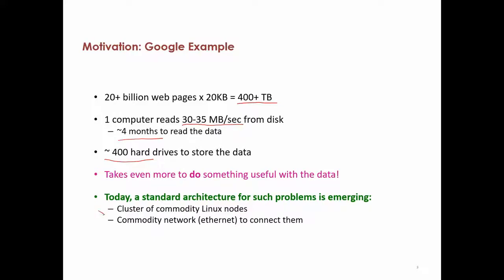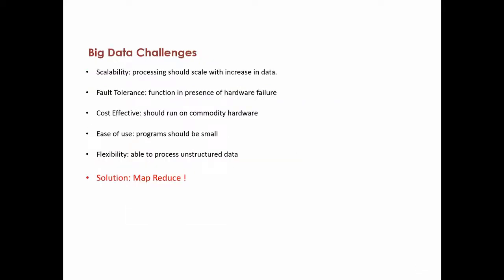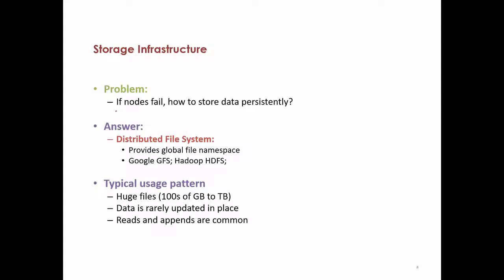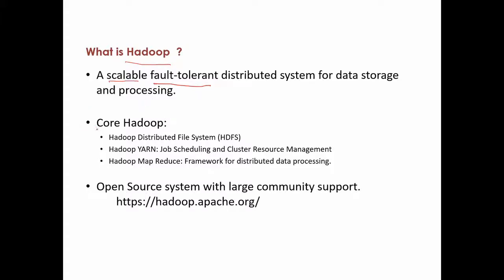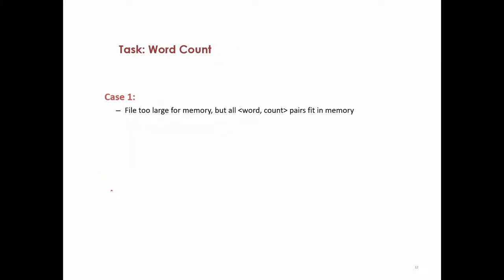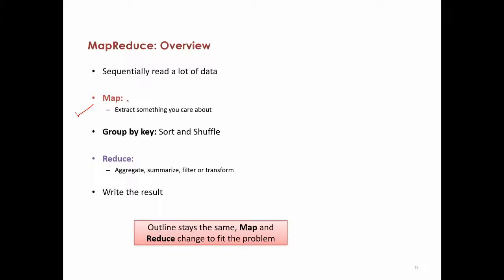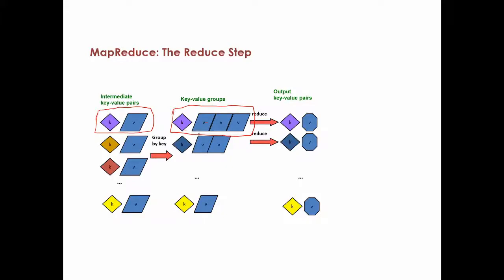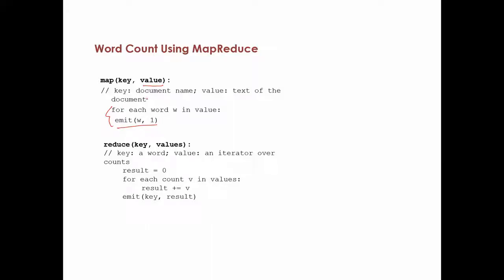Scalable Data Mining - Week 1 - Lecture 1 - Hadoop